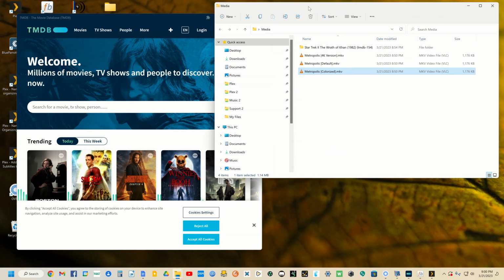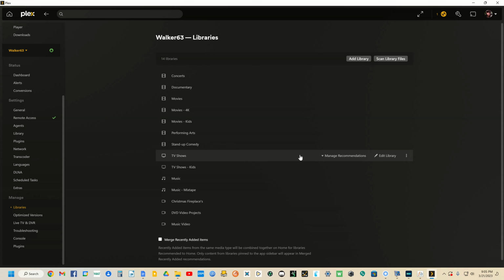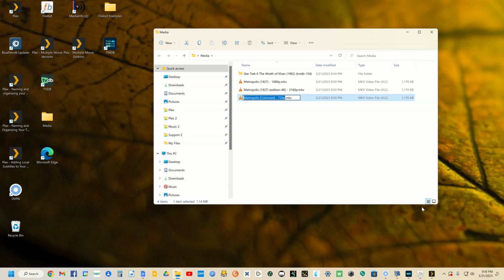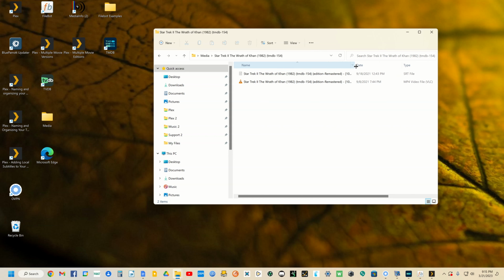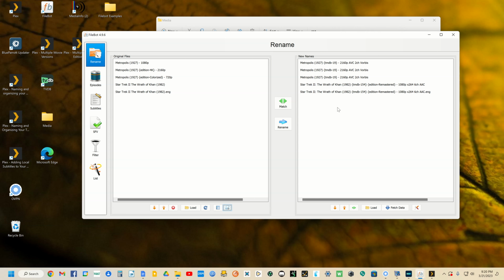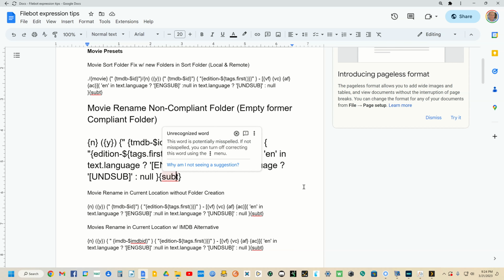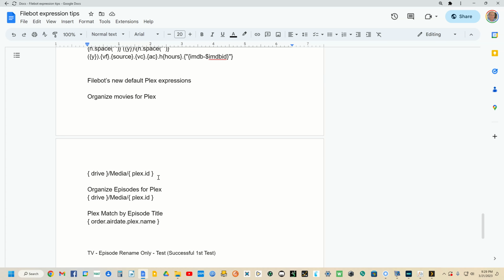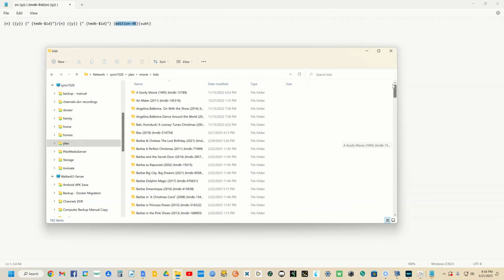Plex 4K Movie Options for Harold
There's three options...

How to create a separate 4K library.

Use Plex's version naming to put a 4K and 1080p version of a movie in the same movie library that Plex will scan in as one entry, while then deciding which one is best played.

How to manually use Plex's edition tag naming option to prep a movie filename so Plex will scan in as it's own entry, while clearly showing the edition tag.

I then move on how to using Filebot to your advantage to add supported edition tags automatically, or to use Filebot with a custom expression that you would only use on 4K movies to quicky rename and add a 4K edition tag.

I would keep and any movie with a non-standard edition tag in a manual sort folder, so you're not tempted to turn Filebot loose on your movie colection at some point in the future.

For example. 123 Non-Standard Editions/Metropilis (1927)/Metropilis (1927) {edition-4k}.mkv & Metropilis (1927) {edition-Colorized}.mp4, with the plain Metropilis (1927).mkv in it's own movie folder like all your other movies.

If you ever move your media to a new system years down the road and want to run Filebot again on your media, the folder 123 Non-Standard Editions should stick out like a sore thumb.

I forgot to note that my custom edition also descovered the language of the .srt subtitle.

This is the Filebot movie expression I broke down at the end of the video.

Movie Rename Non-Compliant Folder (Empty former Compliant Folder)

{n} ({y}) {" {tmdb-$id}"}/{n} ({y}) {" {tmdb-$id}"} { "{edition-${tags.first()}}" } - [{vf} {vc} {af} {ac}]{ 'en' in text.language ? '[ENGSUB]' :null in text.language ? '[UNDSUB]' : null }{subt}

Remember, this expression only works if you've also installed MediaInfo alongside Filebot.

Happy Plexing.